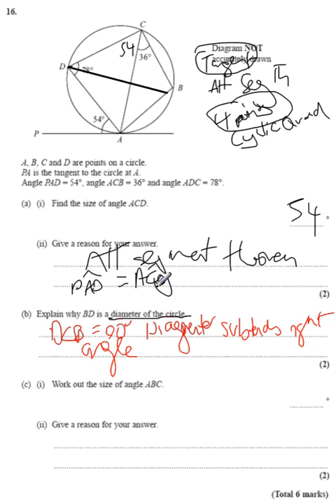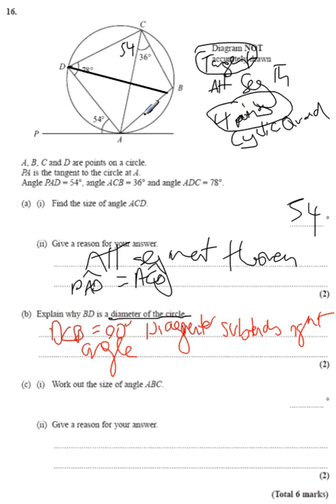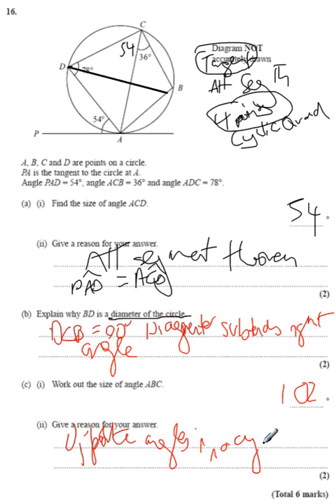2008 Nov 3 Q16 circle theorems